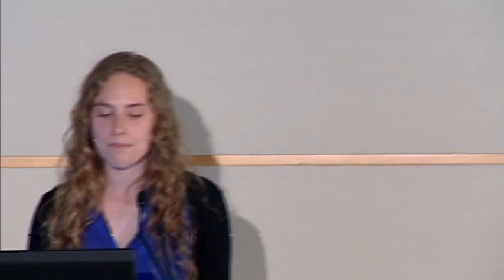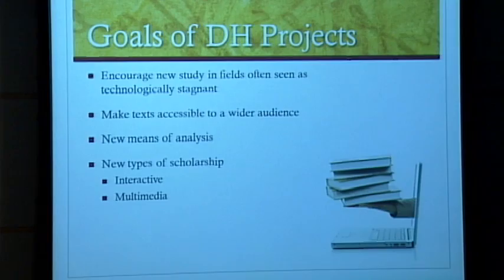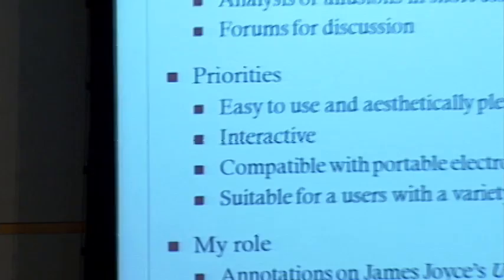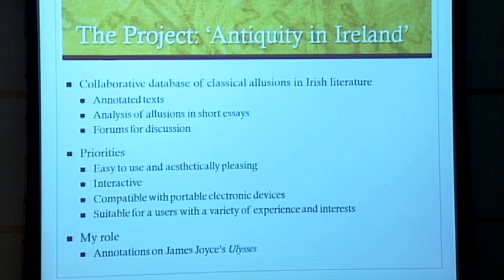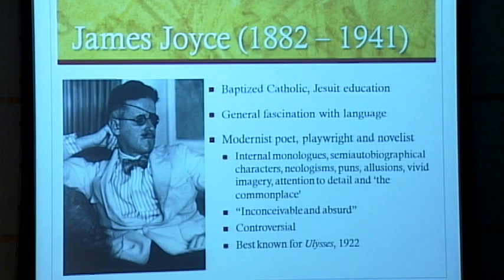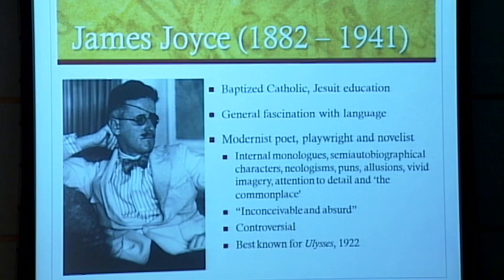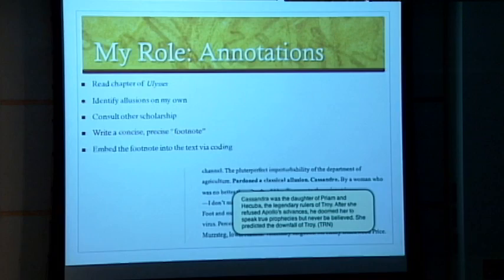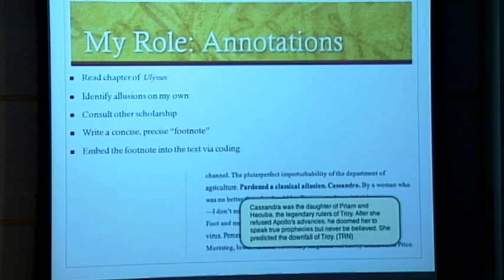Classical Allusion in James Joyce's Ulysses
Classical Allusion in James Joyce's Ulysses by Sarah Weiskittel